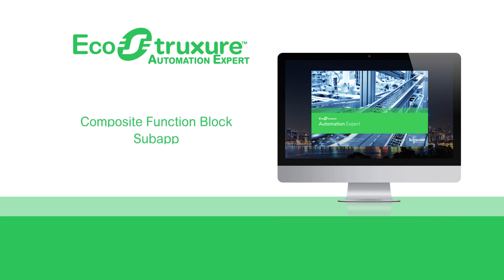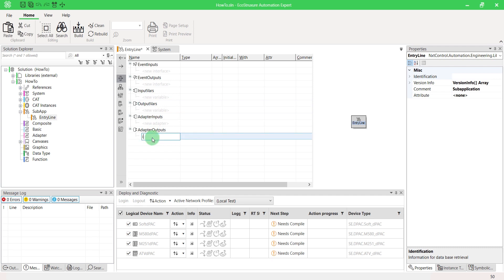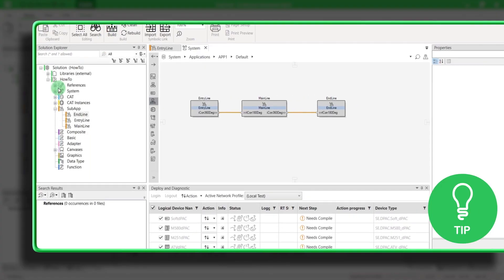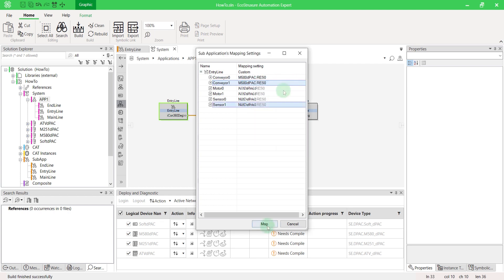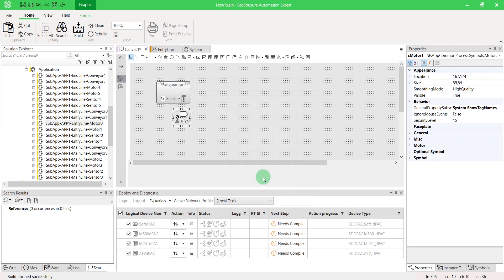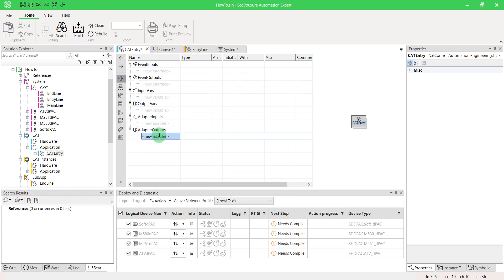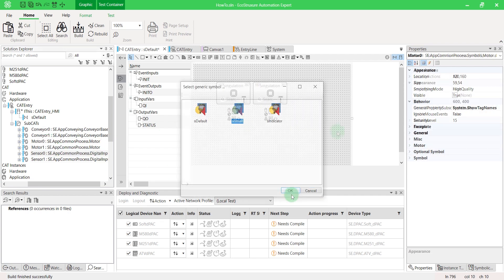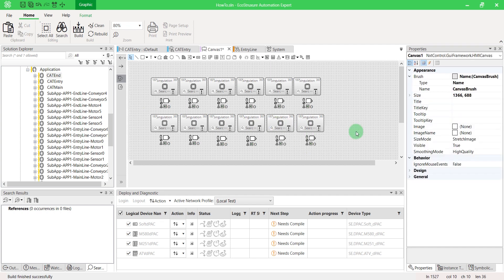How to Create Subapps v22.0 | Schneider Electric Support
Want to deepen the application distribution in your devices in EcoStruxure Automation Expert? This video is made for you ! Learn how to create SubApps and CAT SubApps and improve your skills thanks to little tips given in this video!

00:00 Introduction
00:50 SubApp
03:51 CAT SubApp